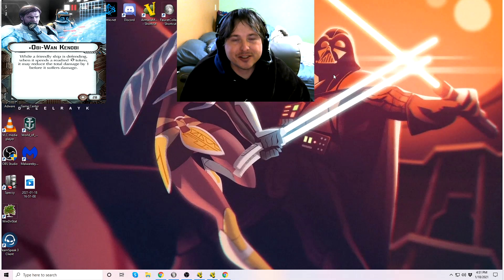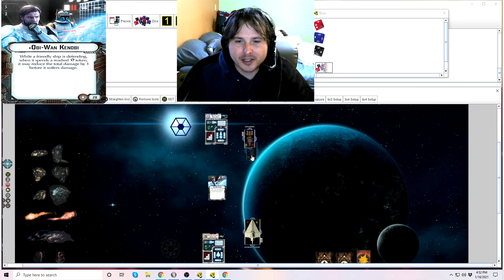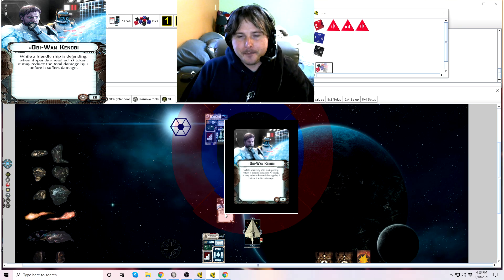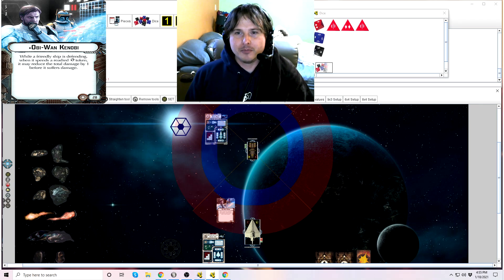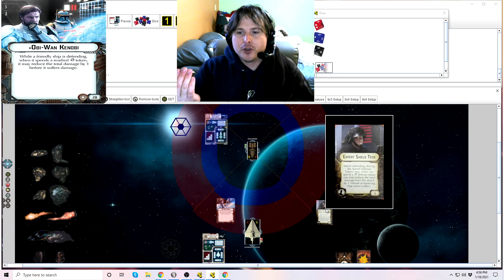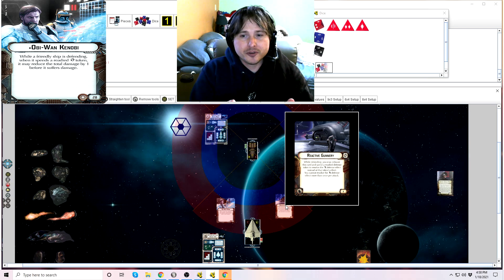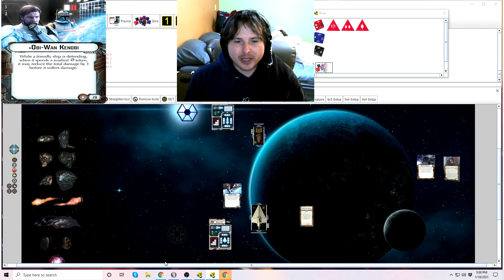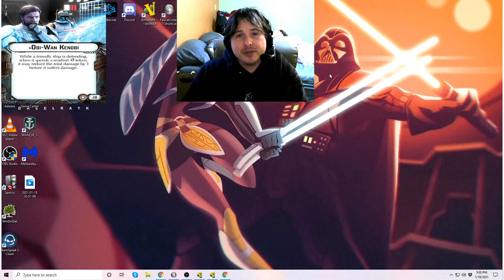How-to use Commander "Obi-Wan Kenobi" - Star Wars Armada Explained (SWAE)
How to use the Commander Upgrade "Obi-Wan Kenobi" in Star Wars Armada.

Here is the version 1.5.0.1 Release of the KARM.

Please know, that my explanations are not based on how "I" feel a card works (unless I state that) but to show credibility, know that I have TO'ed at GenCon 2019 for FFG and would of Judged at Worlds 2020.

I ensure I'm conversing with persons that have TO'd at regionals, nationals, or worlds for Star Wars Armada.

The card or rule explanations are not officially supported by FFG / AMG.

These are rulings by human beings working with what we're currently given by FFG / AMG.
FFG / AMG can (and likely will) make changes or clarifications that will either coincide or invalidate what is said.